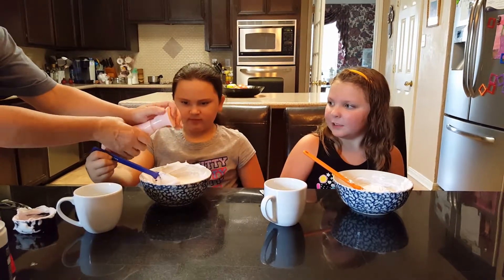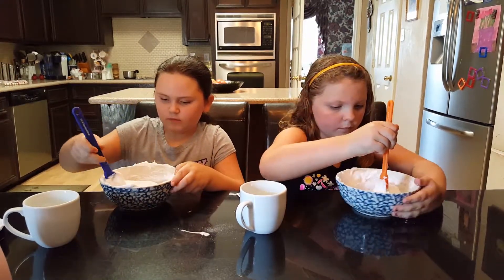Making Fluffy Slime with my friend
Hey guys I hope you enjoy watching me make fluffy slime with my bestie. It's so awesome and fun for kids!